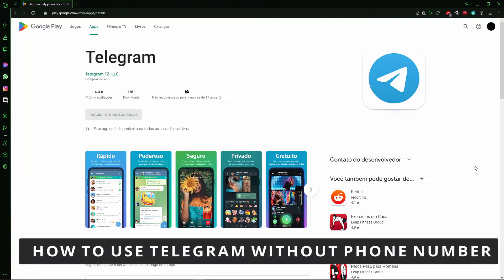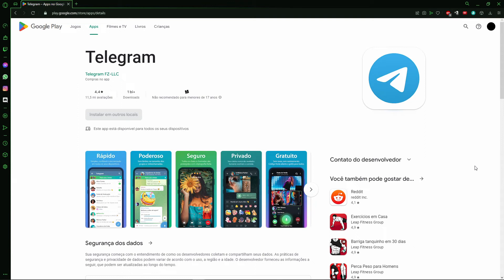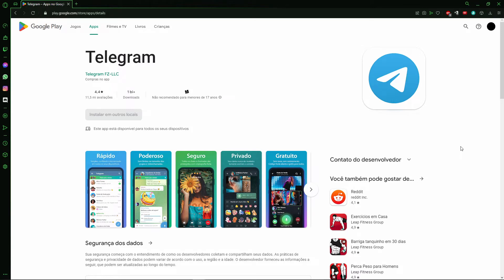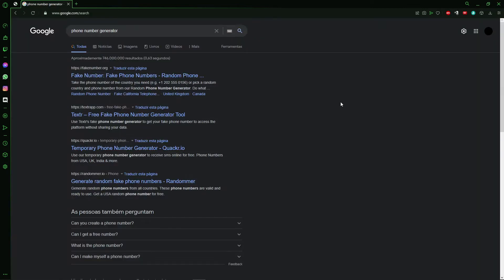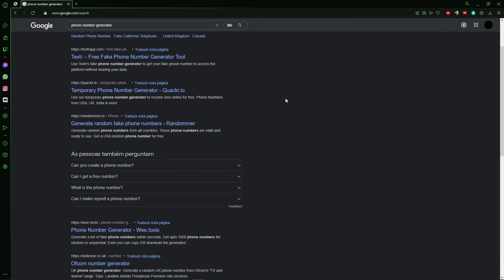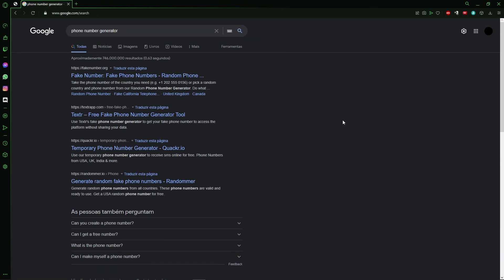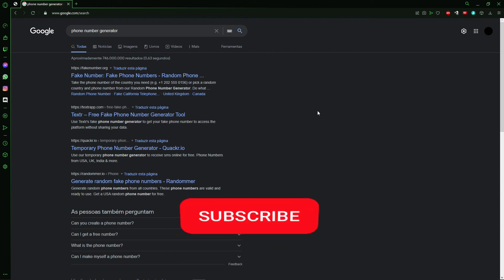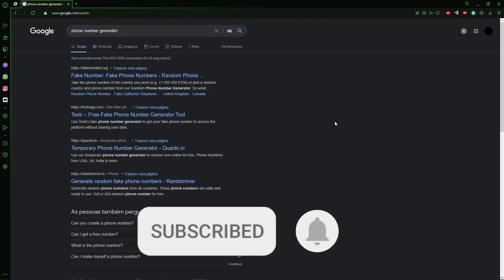How To Use Telegram Without Phone Number (2025) - FULL Guide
In this video I will show you how to use telegram without phone number.

I hope I have helped you with the video!